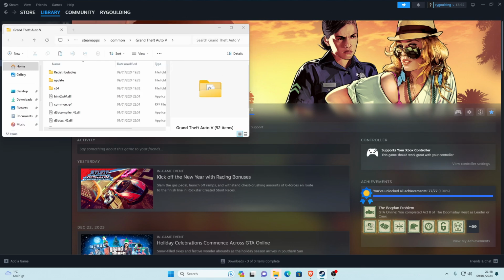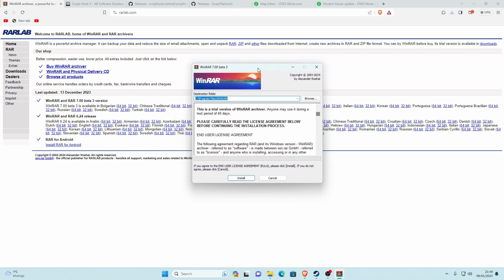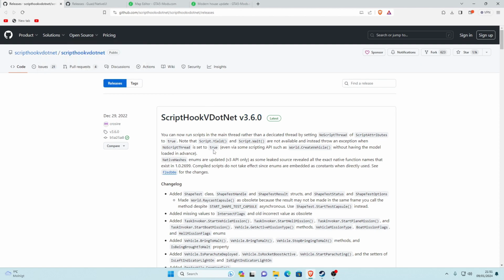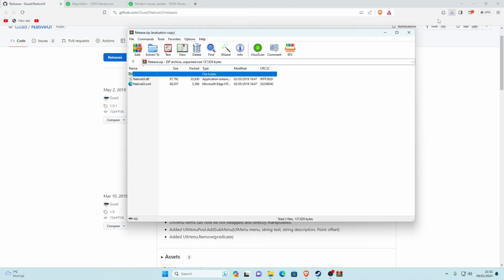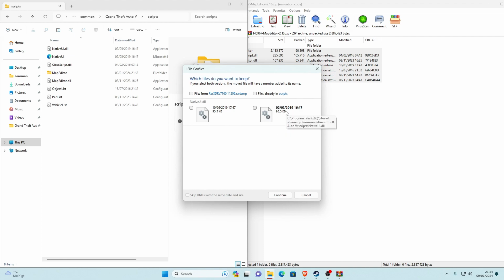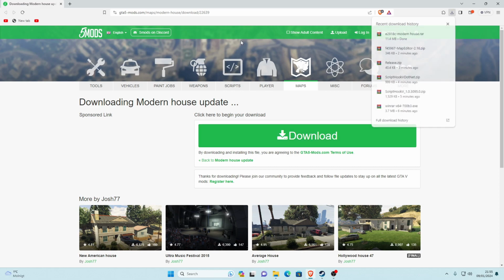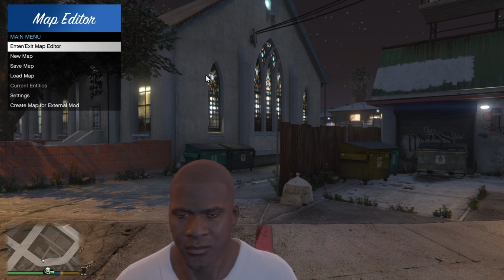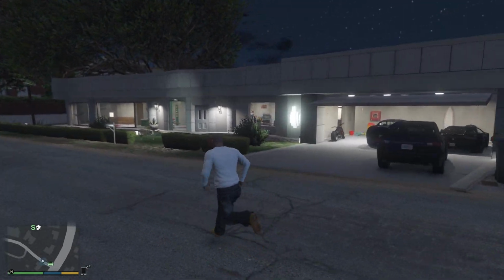How to install Map Editor for GTAV (2024) | Step-by-Step Tutorial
A very simple tutorial on how to install Map Editor for GTAV in 2024 quick and easy.

🛑👉👉 Links from video 👈👈🛑: (Requirements)
🛑👉👉 Recommended Mods 👈👈🛑
🛑👉👉 GTA 5 Modding Tutorial for Beginners👈👈🛑

00:00 Intro
00:38 How To Find Main Game Directory
01:10 How To Make A Backup
01:33 Pinning Common Folder For Quick Access
01:48 Installing WinRar
02:37 Installing Required Files
06:25 Installing Map Editor
08:29 Installing Modern Update (Optional)
09:21 In Game Basics How To Use
11:54 Outro